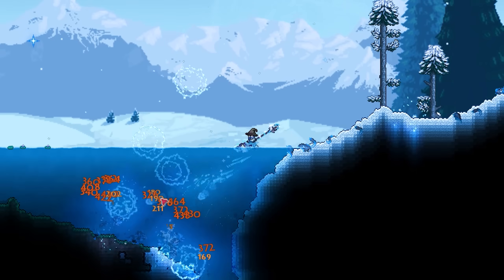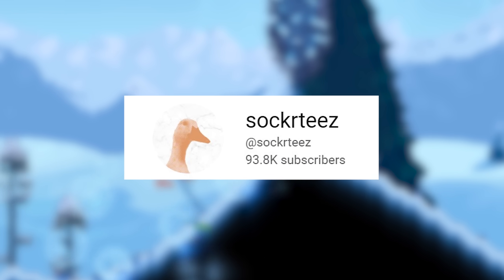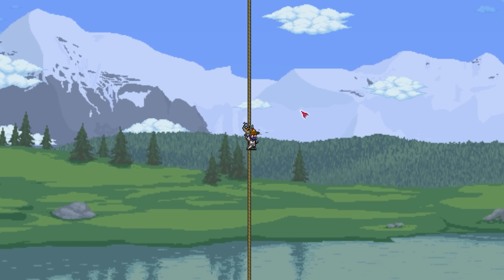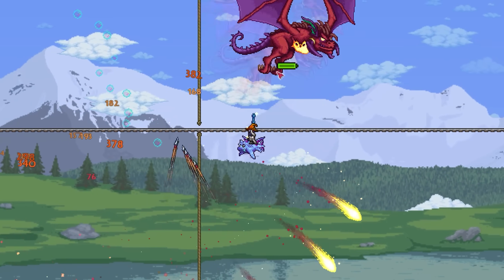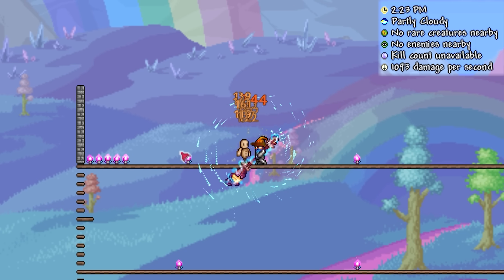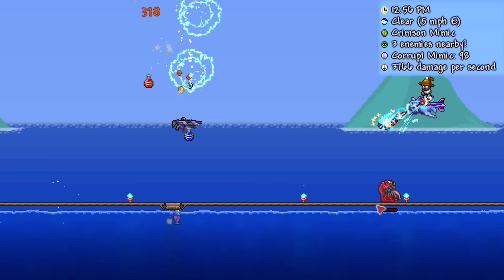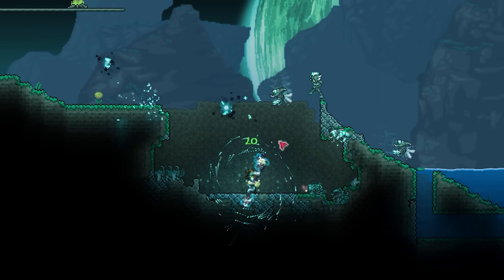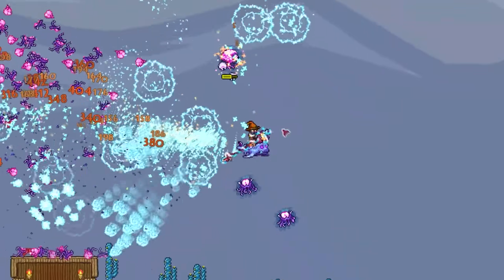Is this the most underrated melee weapon in Terraria?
Is this the most underrated melee weapons in Terraria? The Sky Dragon's Fury. In this video, I take a look at the incredibly powerful post Golem melee weapons which can be obtained from the Old Ones Army Event as a drop from Betsy. Due to been so difficult to obtain, this weapons hardly gets talked about despite packing quite the punch. The question is, could it be the most underrated melee weapon in the game or is it not quite worth the grind? Lets take a look.